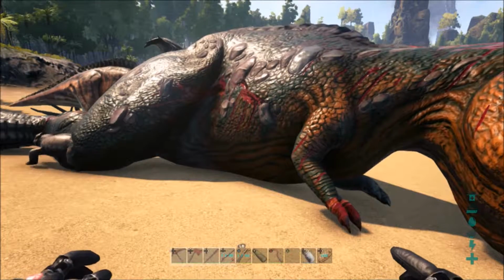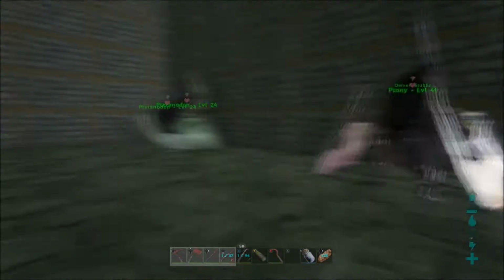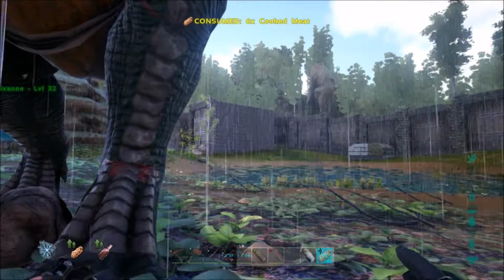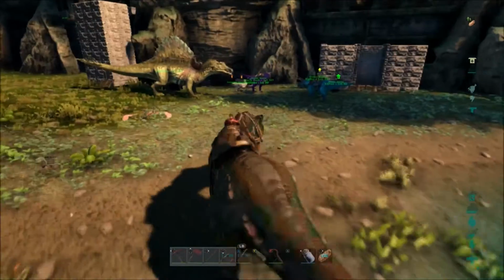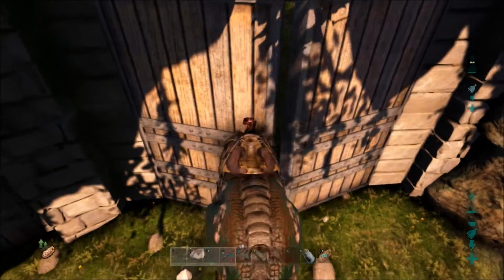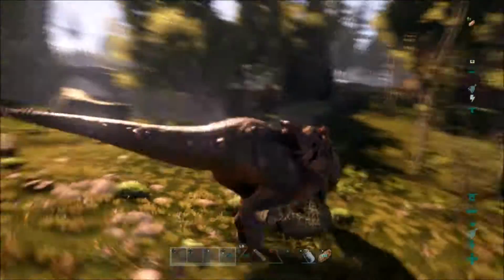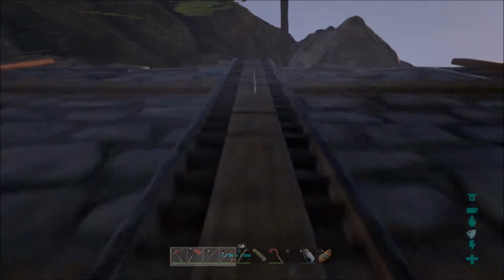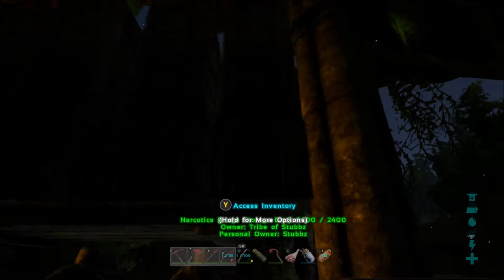Ark:Survival Evolved - Tamed A Rex! - Ep 25 (Xbox One)